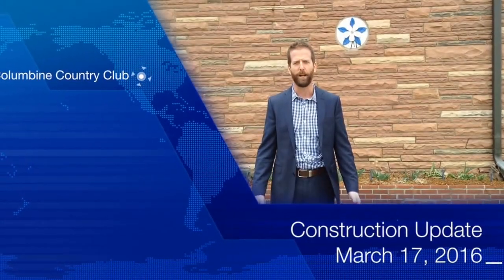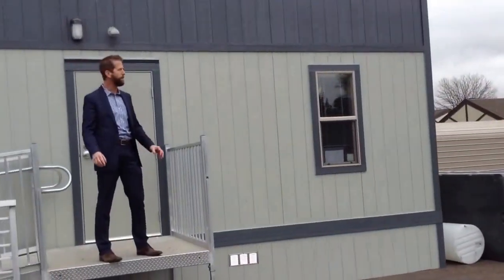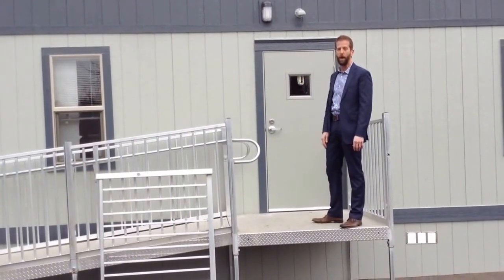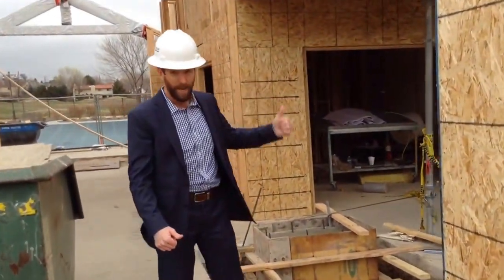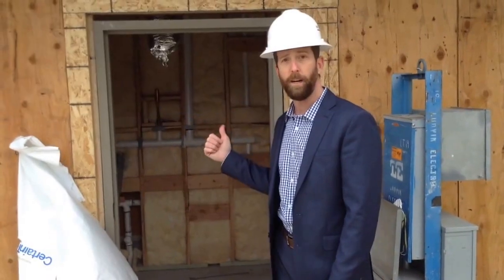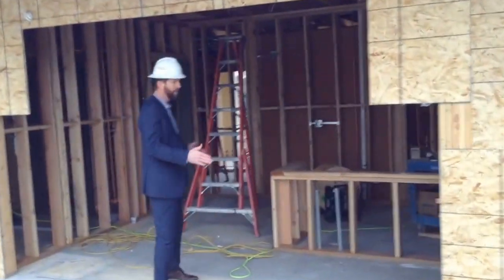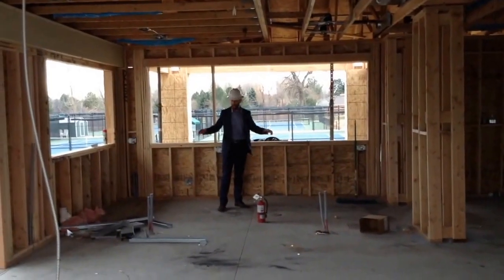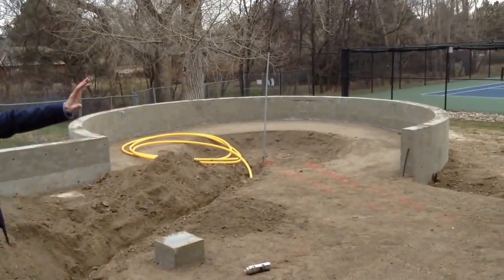Construction Update 3 17 16